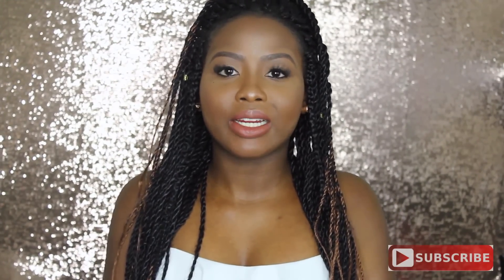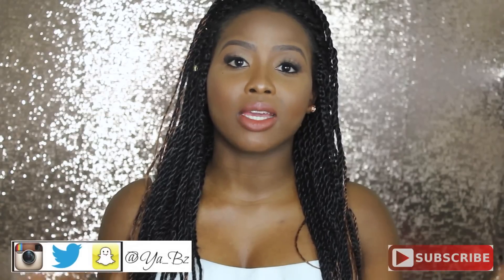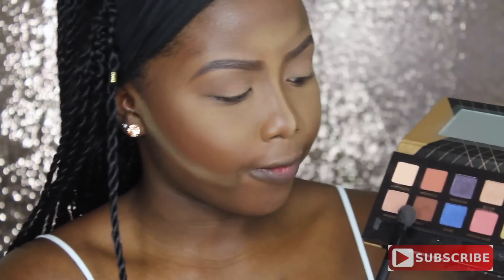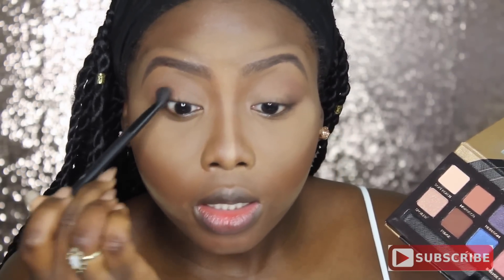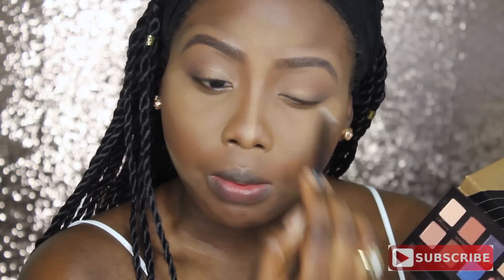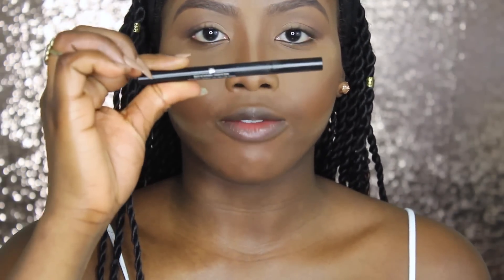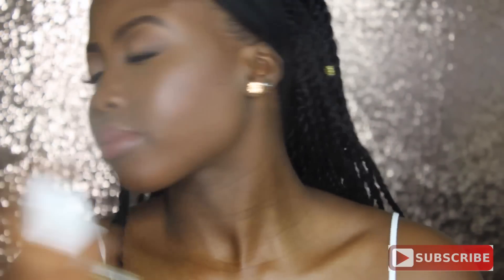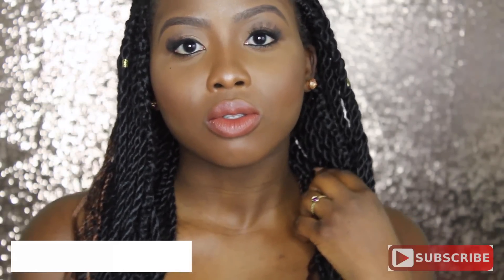Taraji P. Henson Golden Globe Makeup Tutorial | Yabz O.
Hi Lovelies!
Today’s makeup tutorial is inspired by Taraji, Her makeup for Golden Globe Awards was so subtle and so simple. And I thought why don't I film it for you guys. I know not everyone is great with their eyeshadow work, I'm still learning myself. But this is one look I think is so easy to do and pull off I couldn't resist!

Uploads will be Every Wednesday/Friday/Sunday  😘

Enjoy! - Yabz xoxo